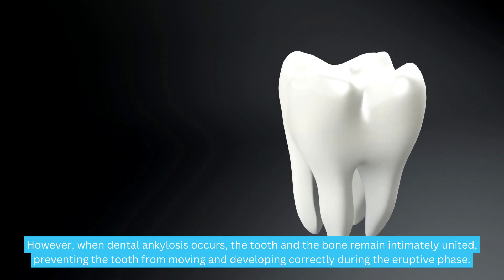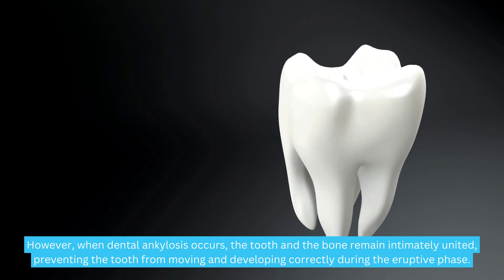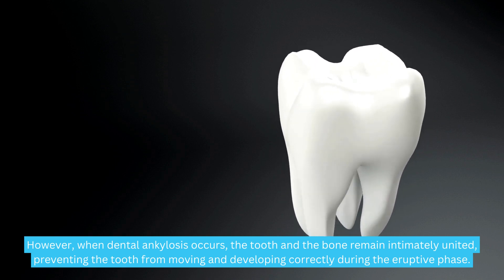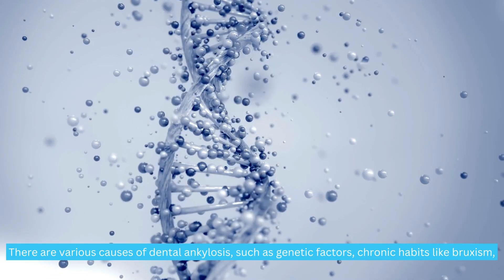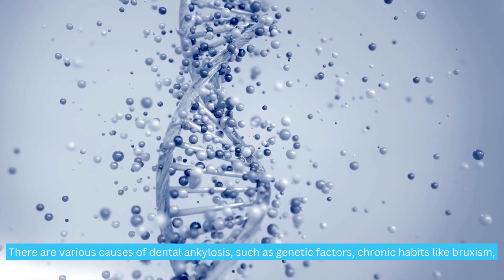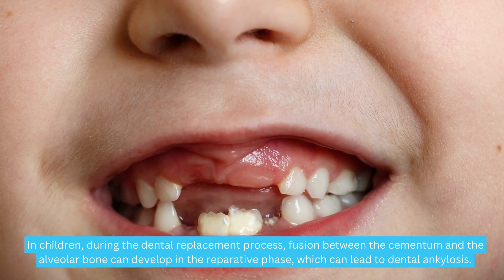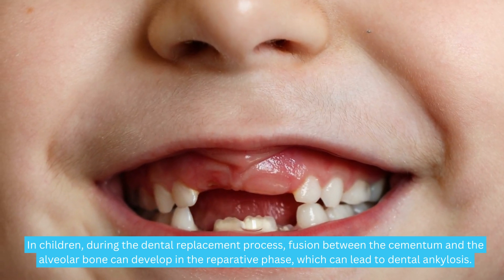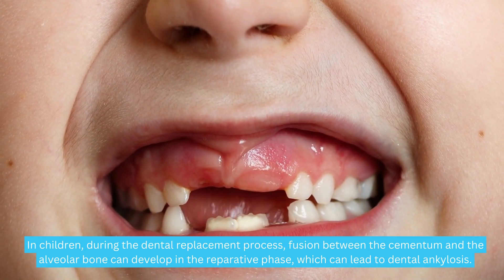What is Dental Ankylosis? (5 Symptoms You Should Know)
Dental ankylosis, or dentoalveolar ankylosis, is a condition where a tooth becomes fused with the supporting bone, resulting in immobility. In this informative video, we explore the causes of dental ankylosis, including genetic factors, habits, infections, trauma, and more. Learn about the signs and symptoms of dental ankylosis, such as teeth appearing shorter or smaller, immobility, impacted temporary teeth, dental crowding, and extruded teeth. Discover how dental ankylosis is diagnosed through a thorough examination and radiographic imaging. We also discuss the importance of early intervention and the various treatment options available, including surgery, tooth dislocation, extraction, and follow-up appointments. Find out how dental ankylosis can be treated in both primary and permanent teeth and how preventive measures such as maintaining good oral hygiene and avoiding dental trauma can help minimize the risk. Stay informed about this rare condition and ensure regular dental check-ups to maintain optimal oral health.